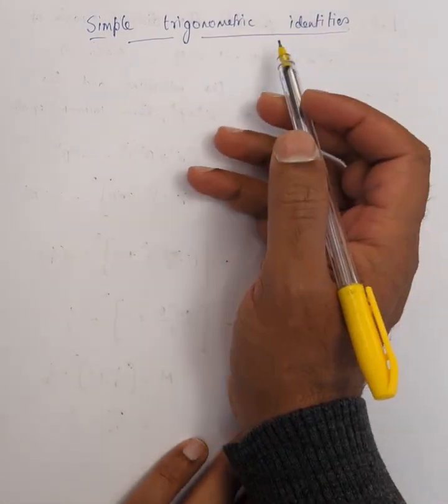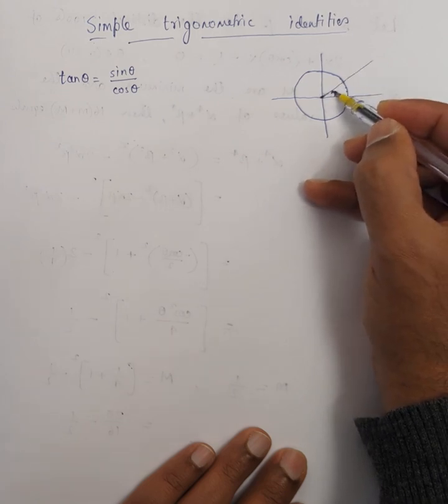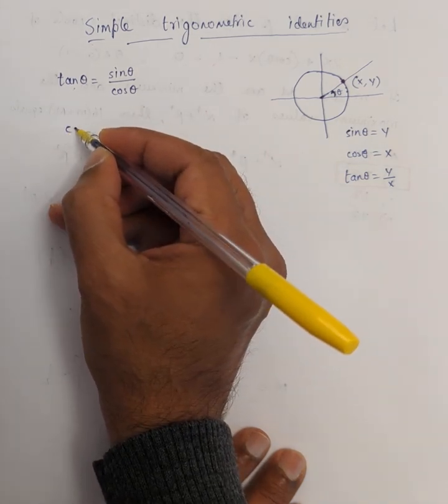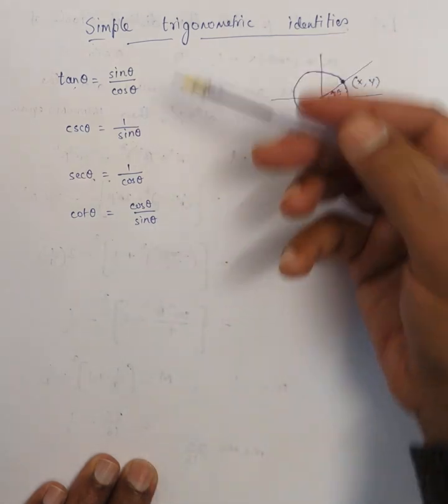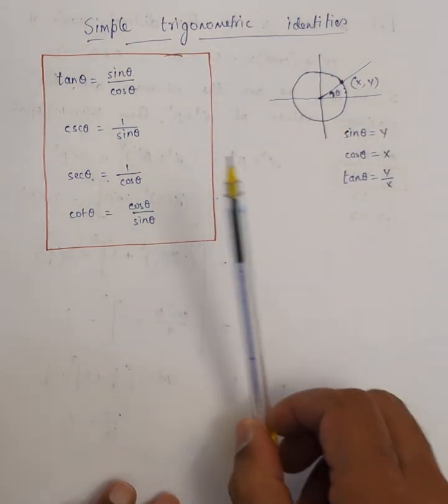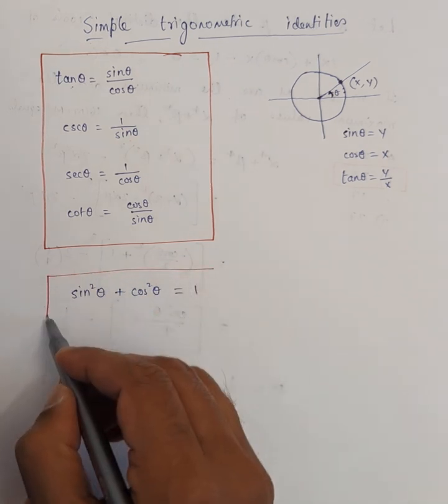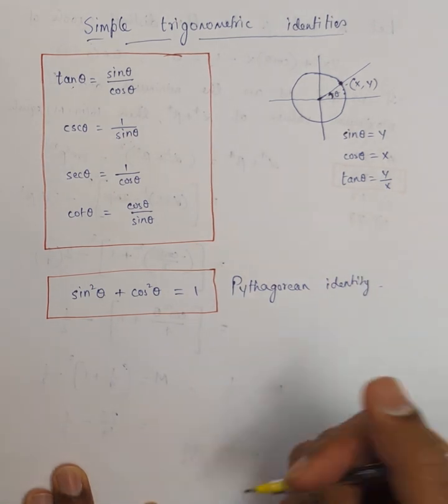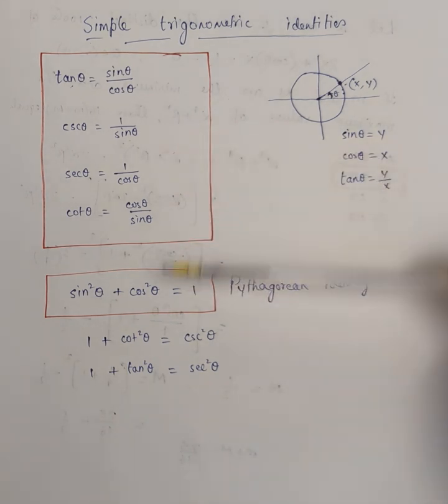Simple trig identities you should remember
We learn a few basic trig identities that are needed in many problems.